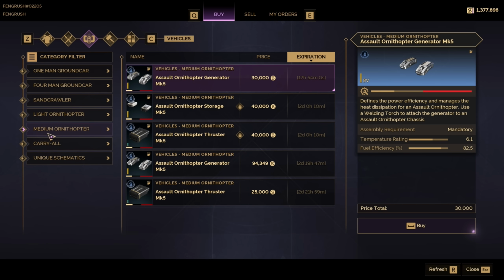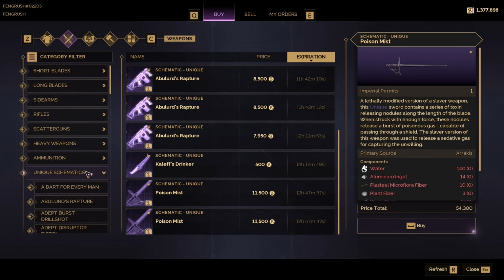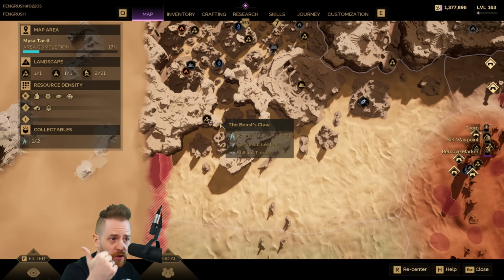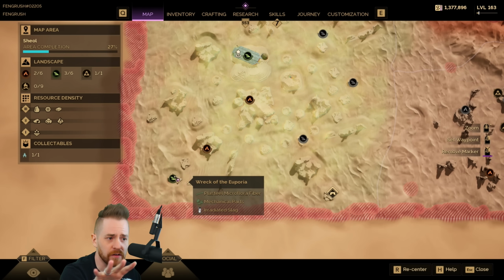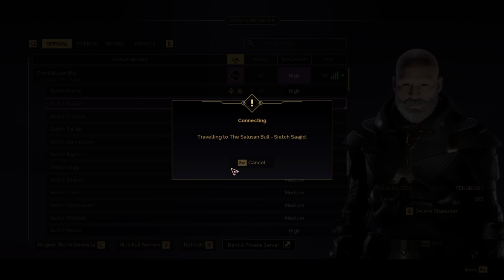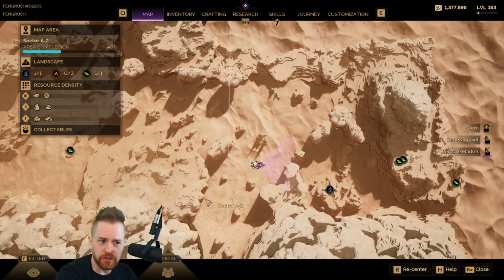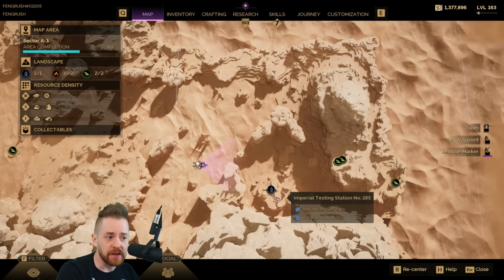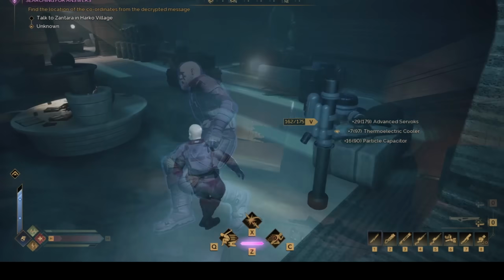Best Solari Guide in Dune Awakening - Best Farming and Trading for Making Money!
Welcome to the Best Solari Guide in Dune Awakening - The Best Guide to making money fast!  This will show you how to use the Exchange, what what and where to farm for the best money in Dune Awakening.

0:00 Intro
0:15 Tradepost Location
0:47 What to Sell on Exchange Tradepost
4:58 What to Sell Final Thoughts
5:52 Hagga Basin Farming Route
10:27 How to Switch Sietch
10:54 Deep Desert Locations
12:53 Closing Thoughts
13:44 Outro